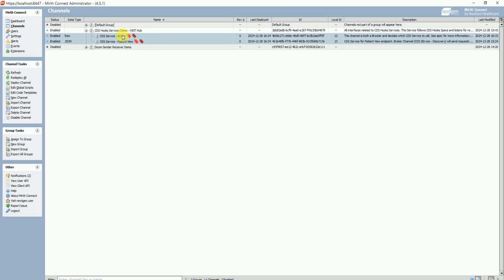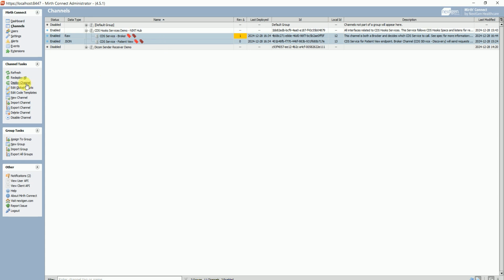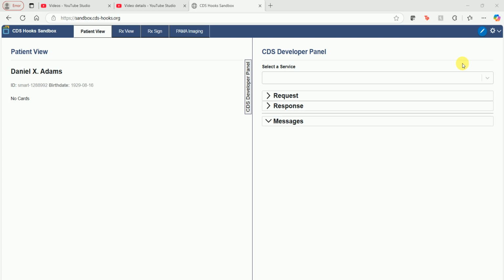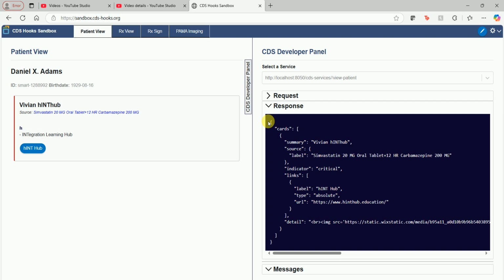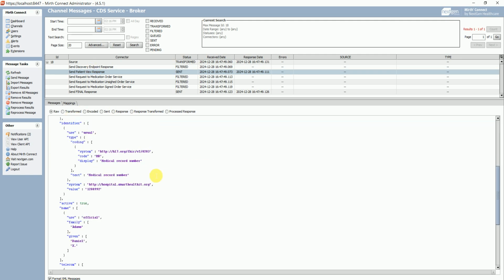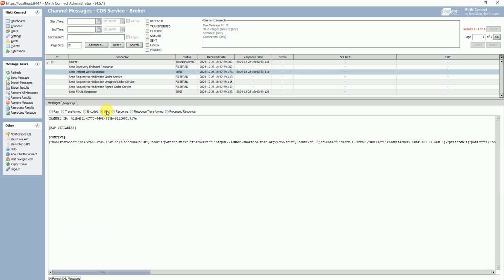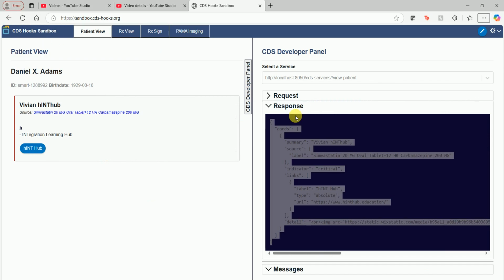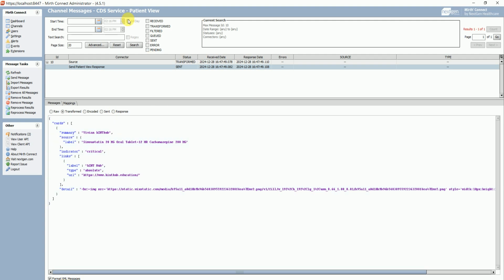hINT Hub CDS Hooks Demo with Mirth